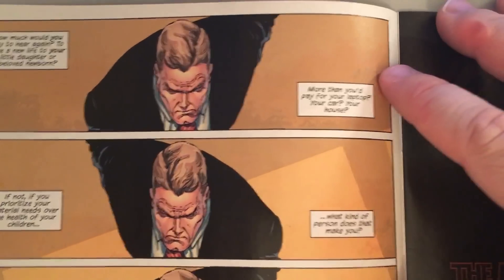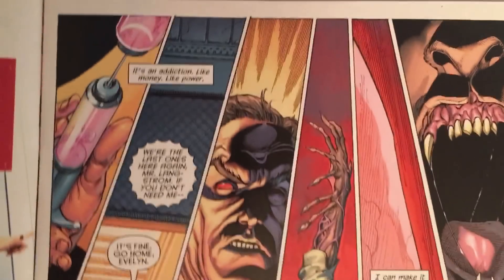Why didn’t I finish this comic? Epic FAIL. SECRET COMMENTARY!